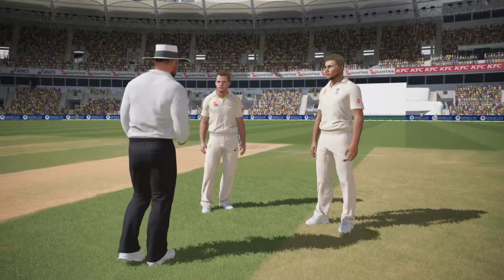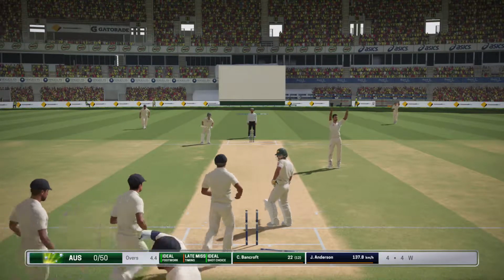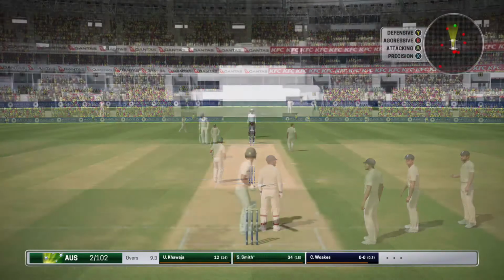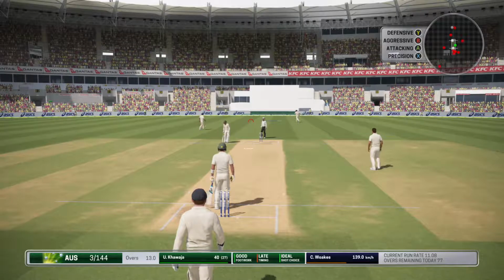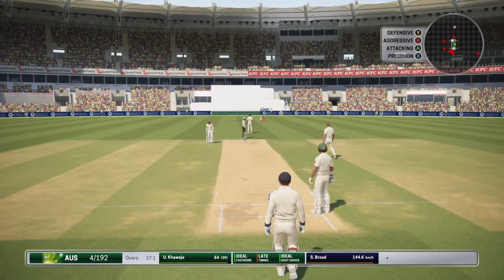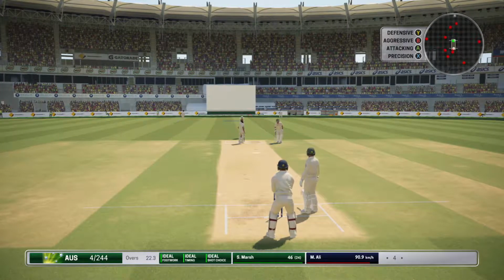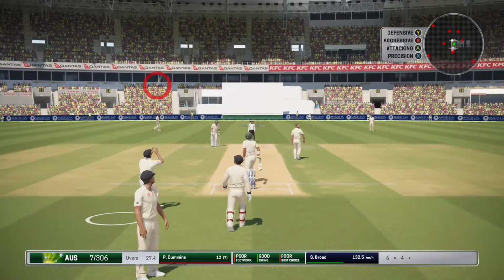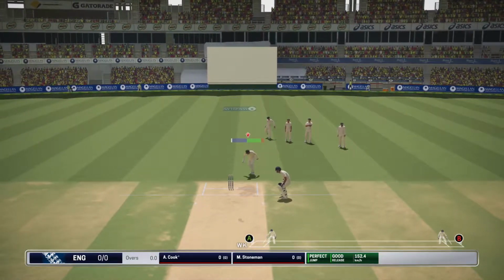Ashes Cricket 2013 XBOXONE クリケット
XBOXONE